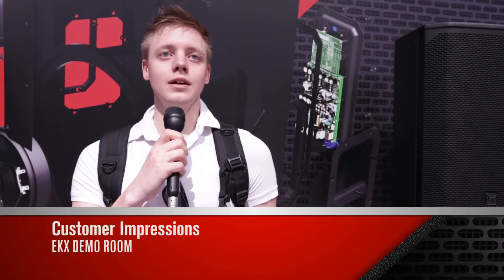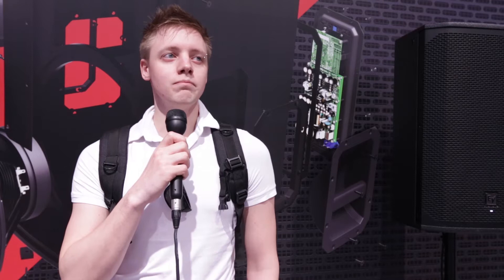EKX - demo room / impressions day two - prolight+sound